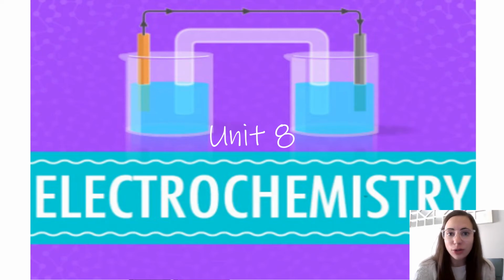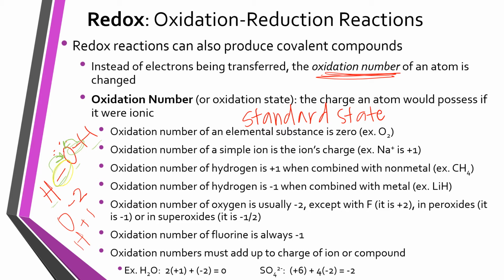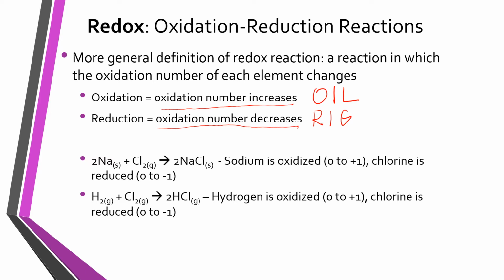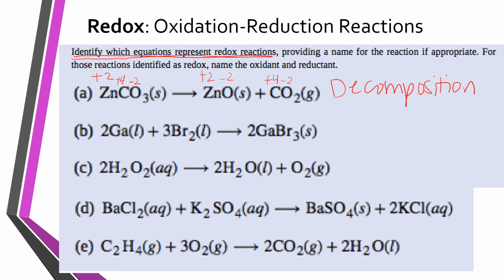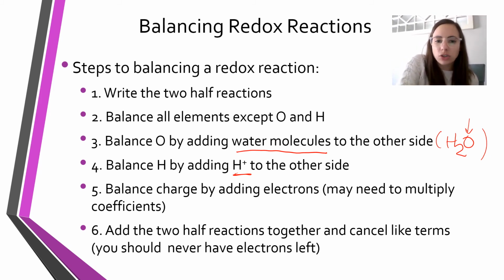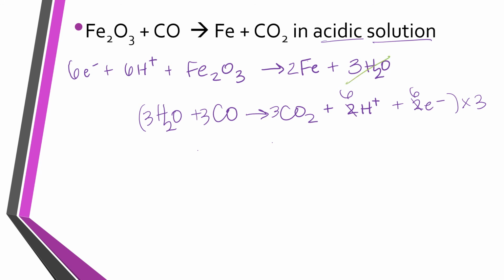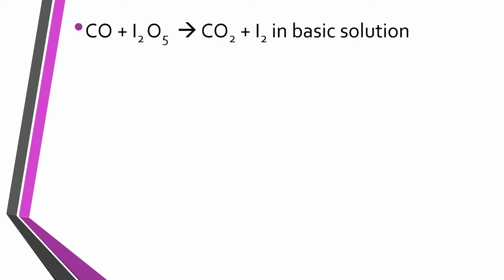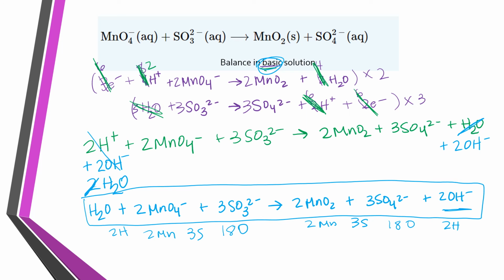Unit 8: Redox Reactions